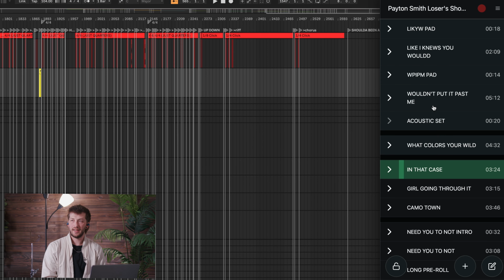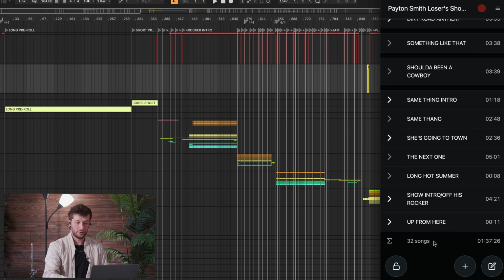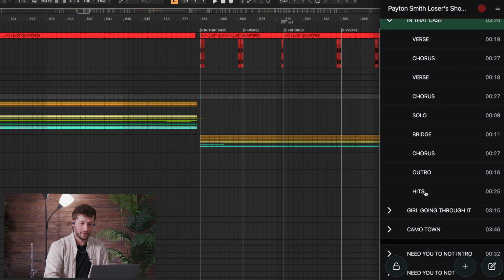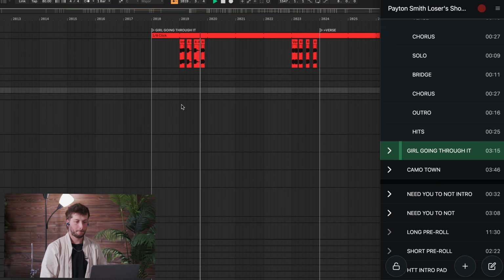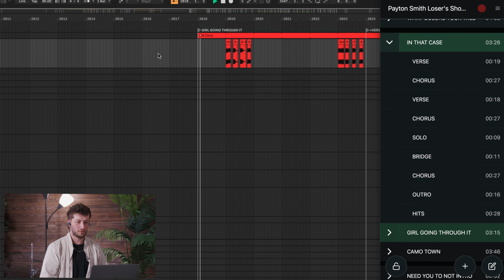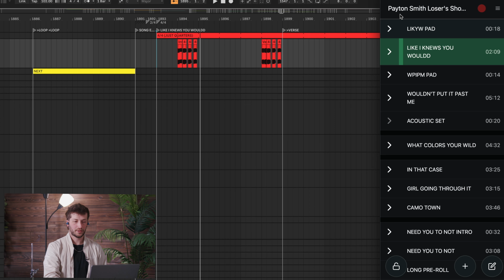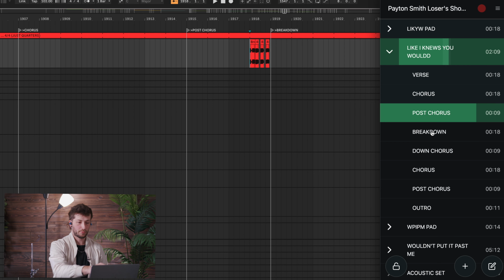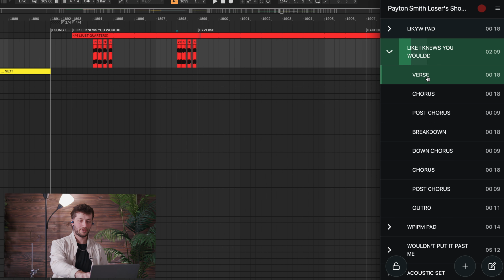Using Ableset for Live Playback | Bobby Spittle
AbleSet is the secret weapon for many people in the live playback world. It is a huge tool for managing and controlling your Ableton Live setlists with ease. With features like customizable performance views, seamless song reordering, and robust support for multiple devices, AbleSet lets you focus on delivering outstanding shows.

Check out Bobby's full class at GrooveMPL.com

Key Points:
• Making Click Loops
• The Basics of Ableset
• Loops and Set List Control in Ableset